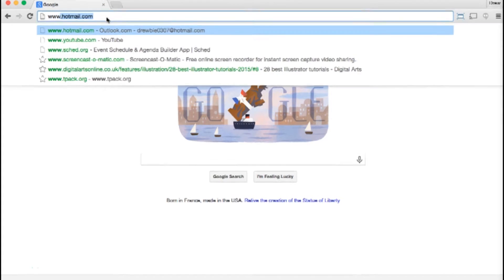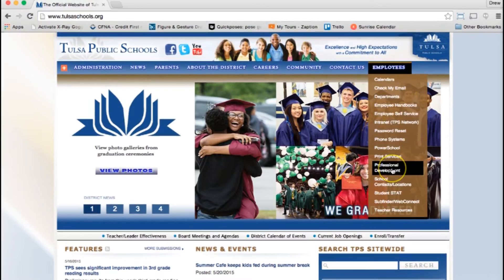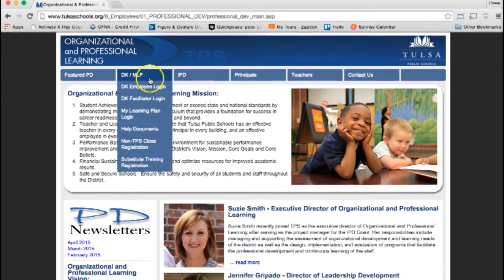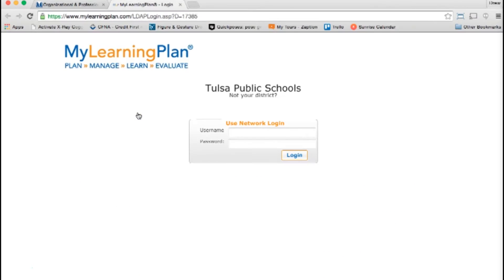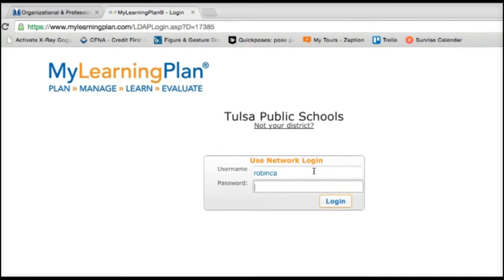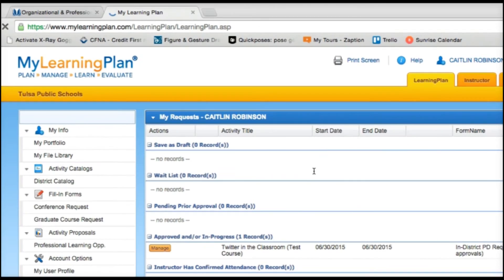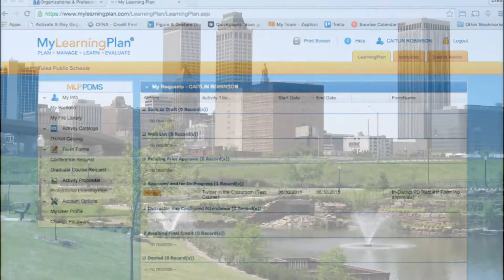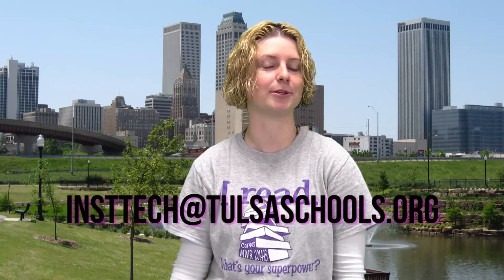My Learning Plan - Signing In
This is a step by step tutorial on how to sign into Tulsa Public School's new professional development management system, My Learning Plan.